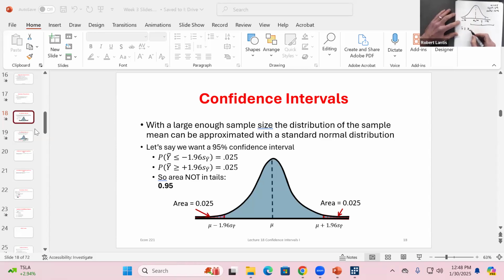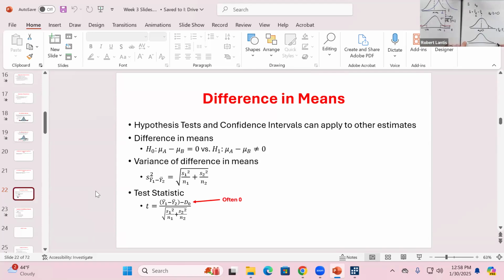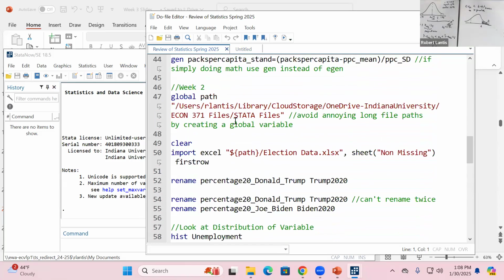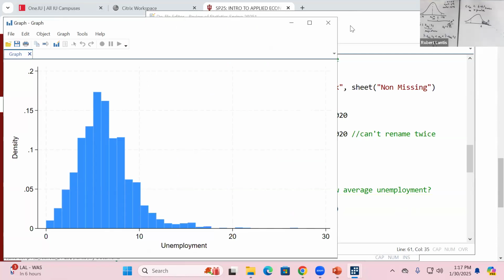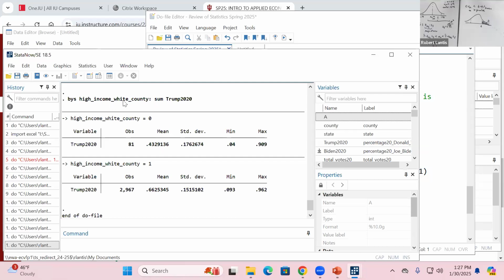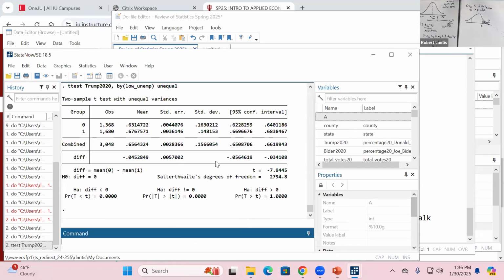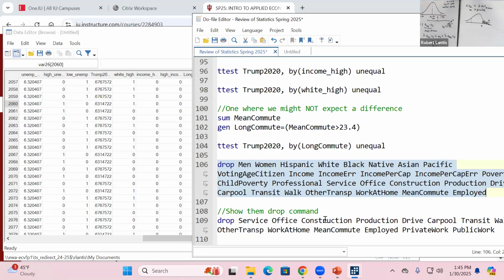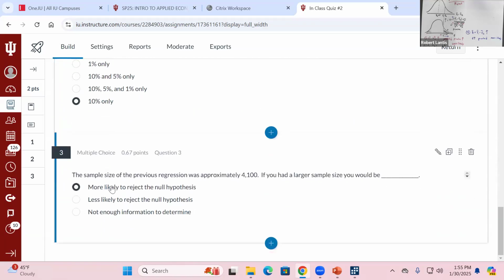Class Recording 1/30 E371